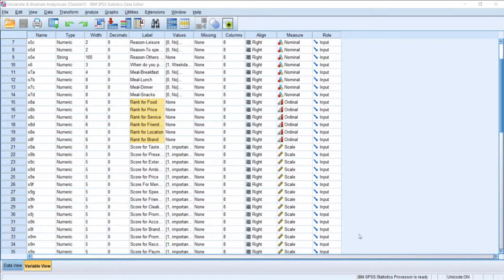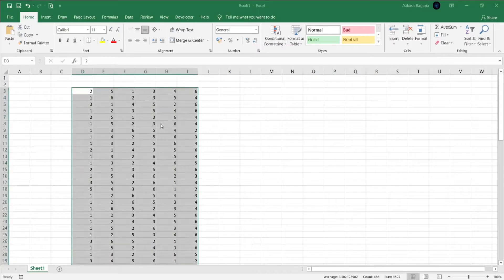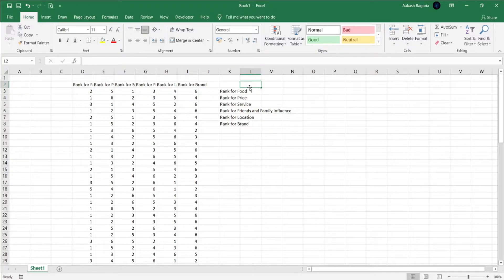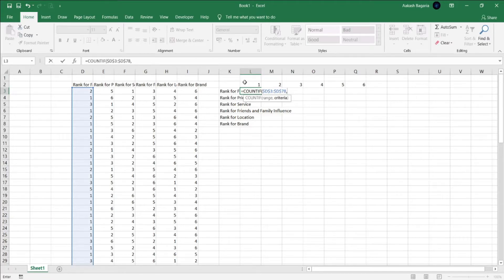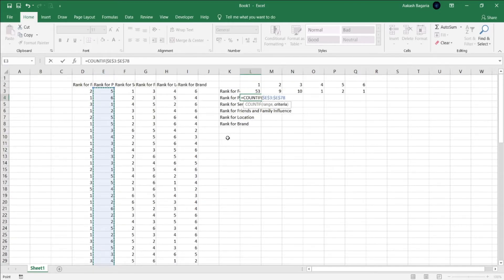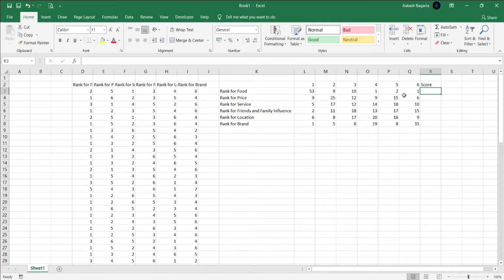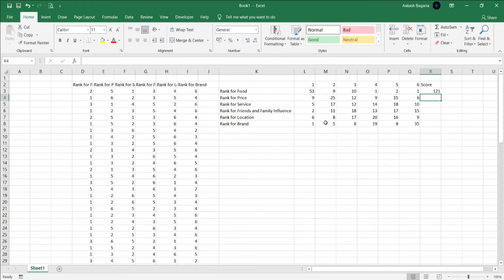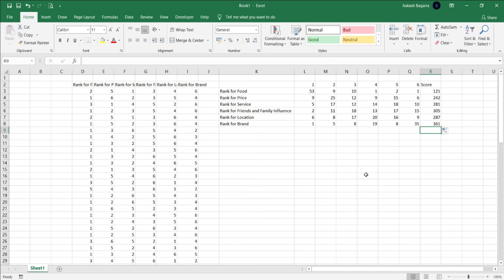Rank Analysis in Excel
Analyzing data obtained in SPSS on Ordinal Scale through Excel